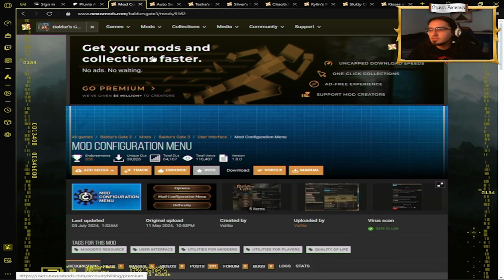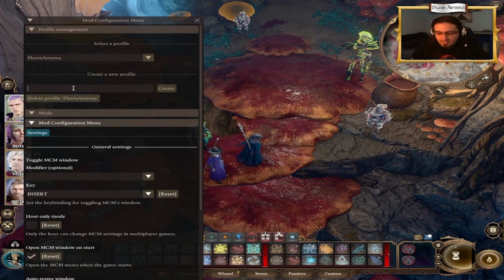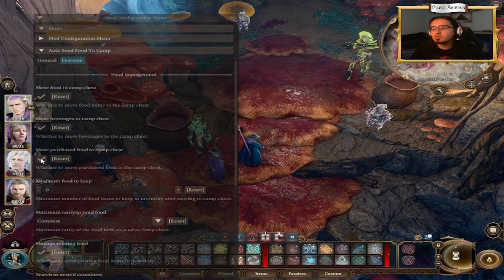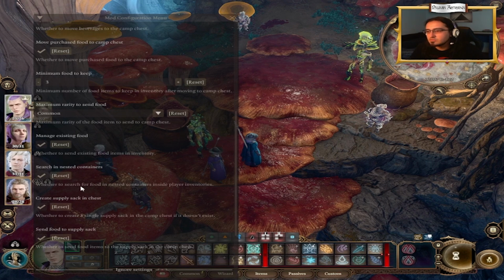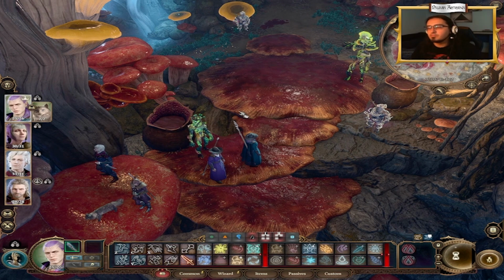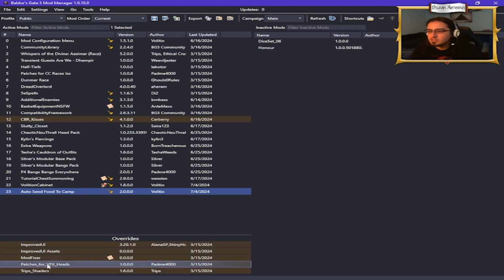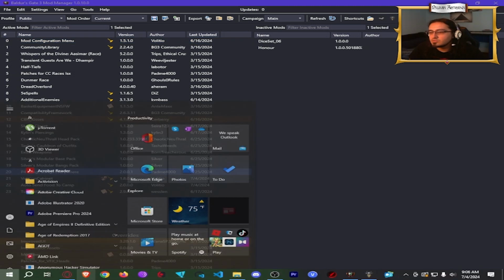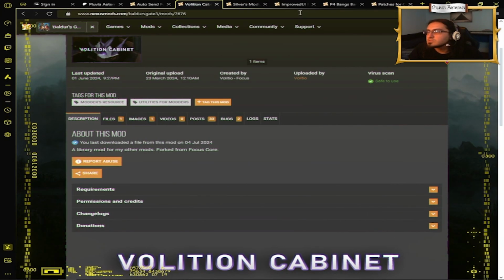Baldur's Gate 3 Mod Console - Modify Mods BEGINNER FRIENDLY With This Tool!!!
Welcome to the Baldur's Gate 3 Mod Console video, in this Baldur's Gate 3 Mod Console video I will show you how to use MCM mod to modify your mods easily! I hope you like this Baldur's Gate 3 Mod Console video!

*IF YOU STILL NEED HELP WITH YOUR INSTALLATION OF YOUR MODS OR ANY OTHER COMPATIBLE MODS YOU CAN DONATE A SMALL AMOUNT AND GET HELP RIGHT NOW!

💵Donations to appear on my stream or just to support me to make more videos and streams and play with you:

🎥Anybody wants to be promoted by me and my streamer friends or play with us on the streams?? :)